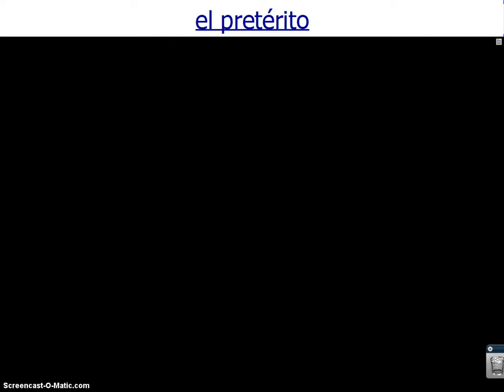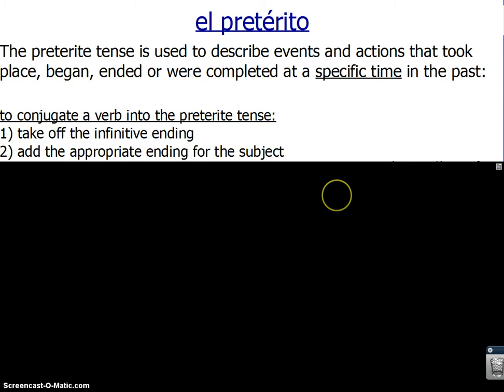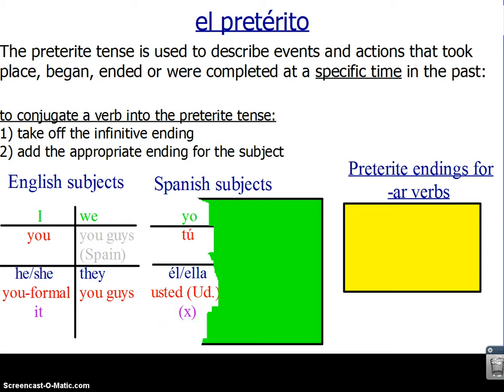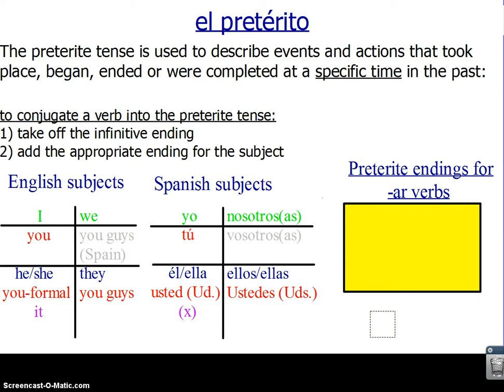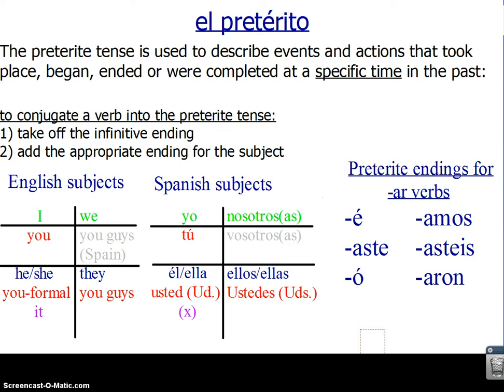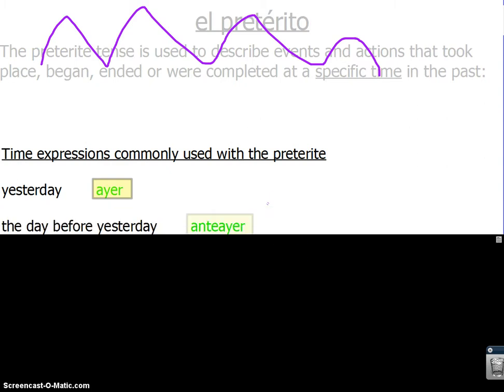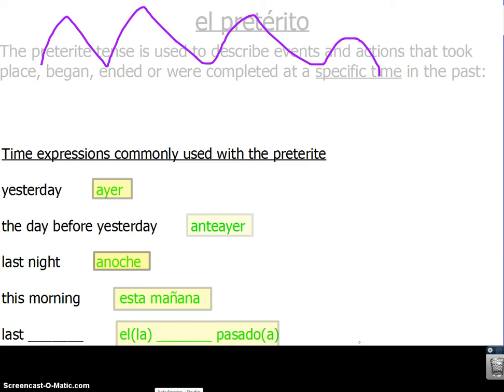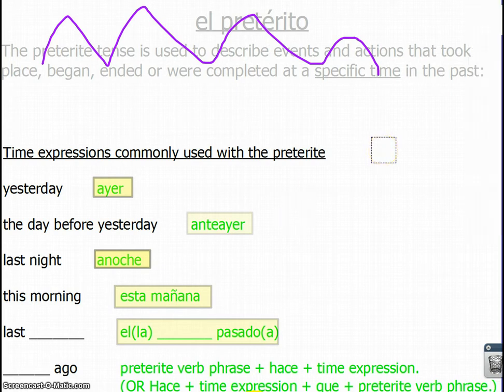2A Unit 3A preterite, -ar verbs, time expressions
A quick explanation of what the preterite tense is used to talk about, how -ar verbs are conjugated in it, and time expressions commonly used with it.